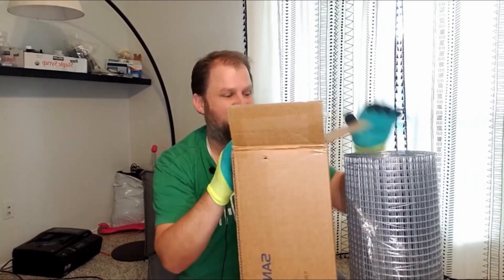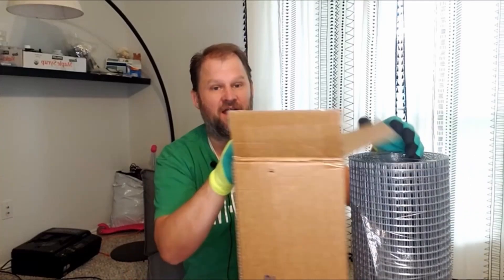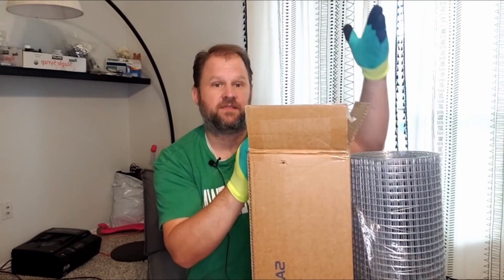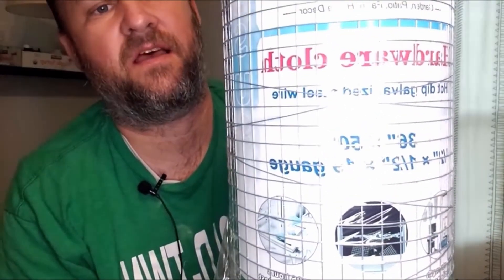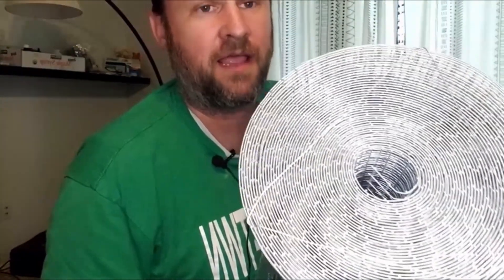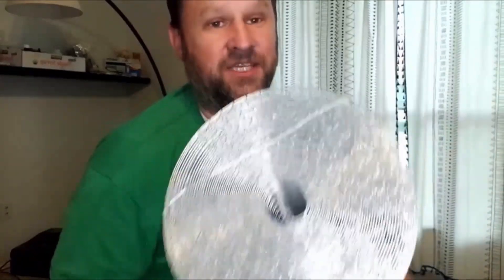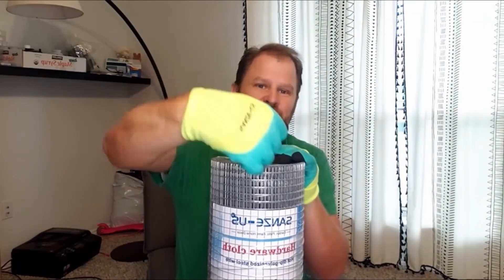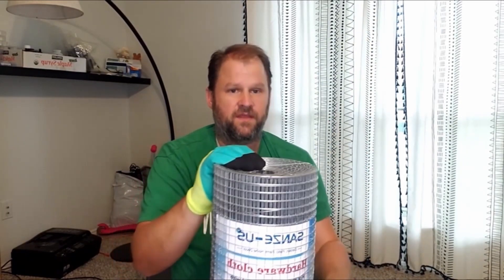Review of 23 Gauge Hardware Cloth, Chicken Wire Fence, Galvanizing Wire Mesh Roll Poultry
Check this Amazon link for the current price